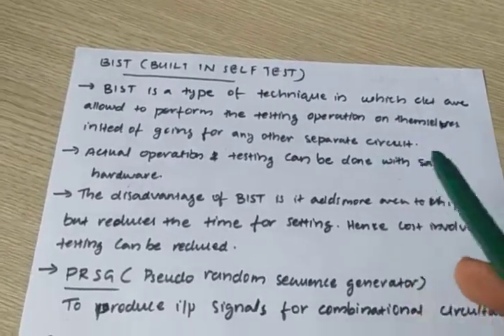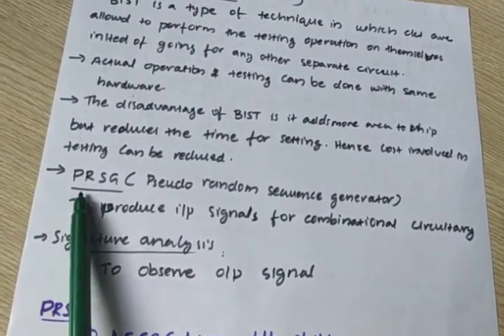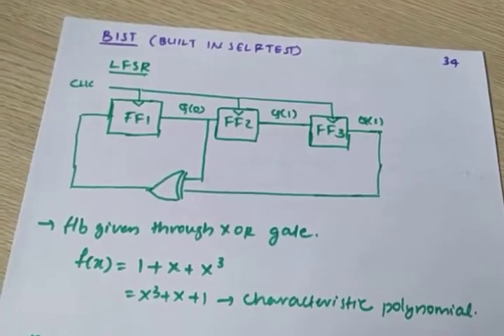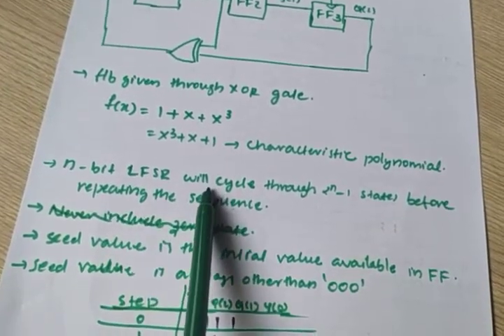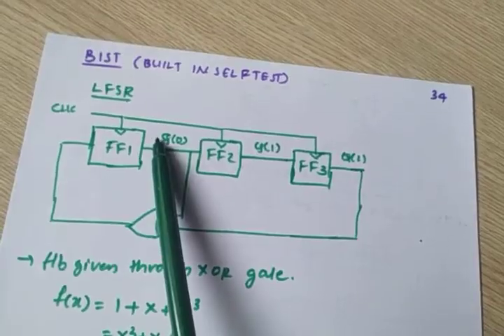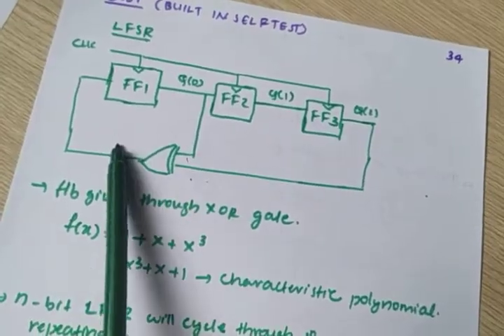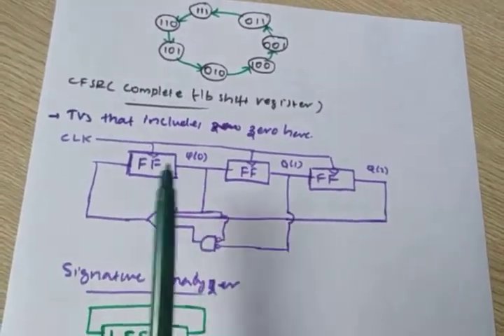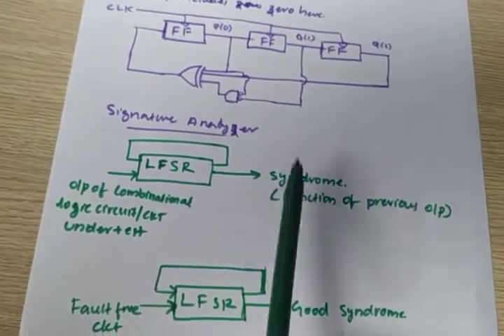Automatic test pattern generation – Built in Self Test(BIST)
KTU digital communication Techniques
Digital Design